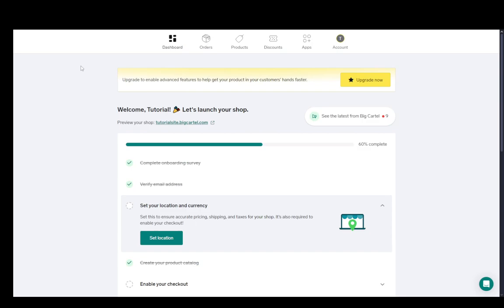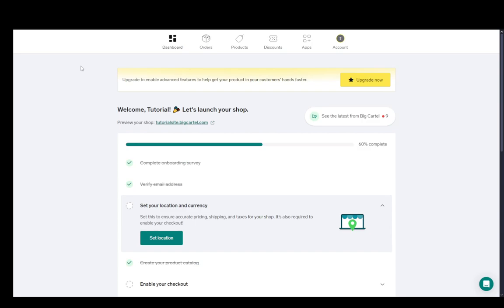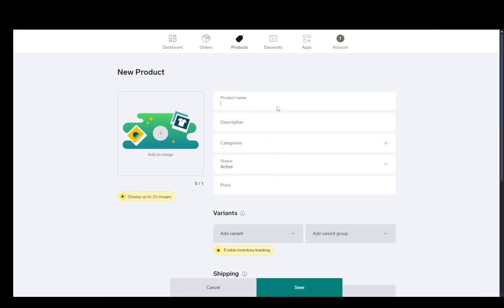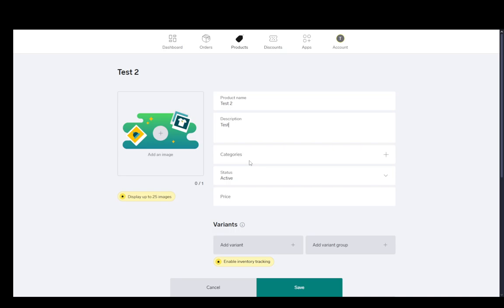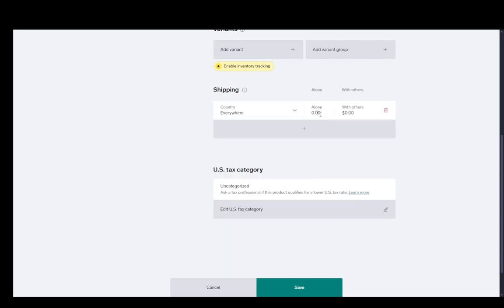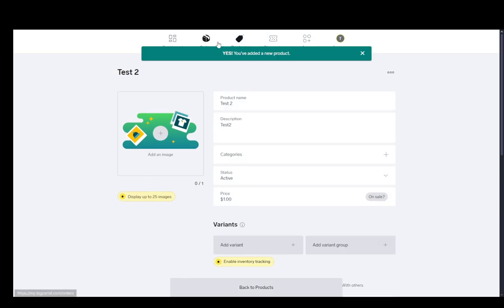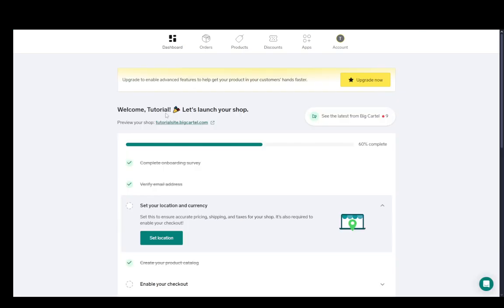How To Sell On Big Cartel Tutorial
Today we talk about sell on big cartel,big cartel,big cartel tutorial,big cartel website tutorial